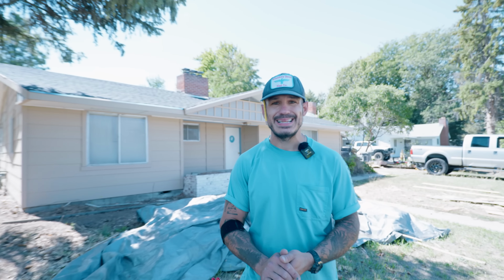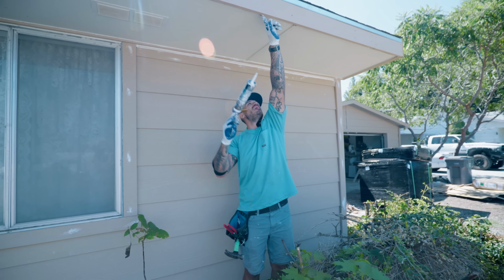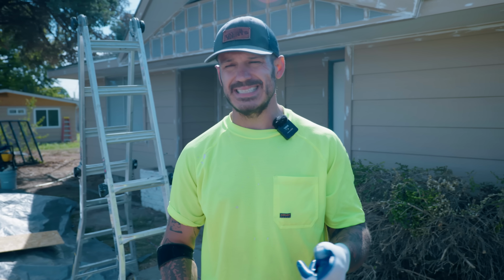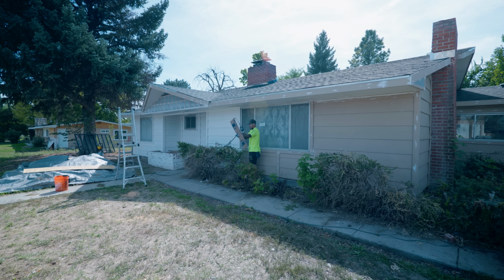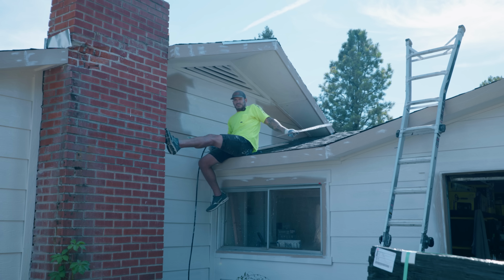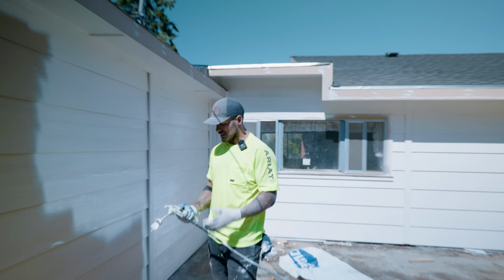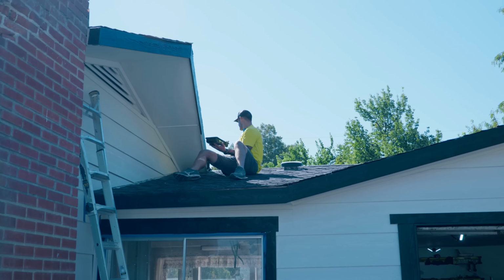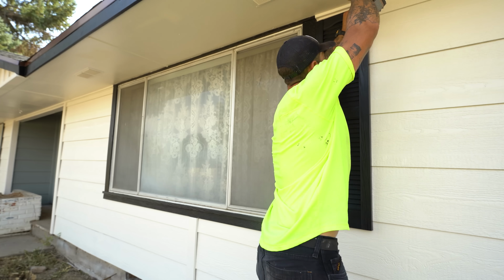Painting The Abandoned House. Neighbors had problem! (EP.12)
Painting the abandoned house.
Click the link below to grab a variety pack and try it today! And be sure to use the promo
code [BUILDIT] at checkout to get $5 off any order.

Sprayer used